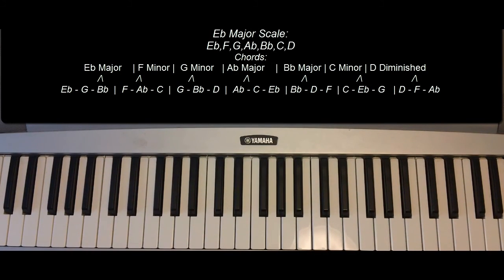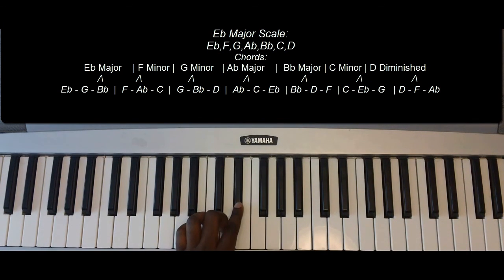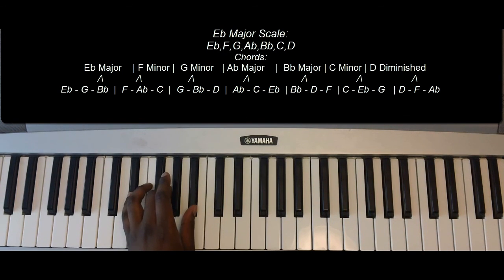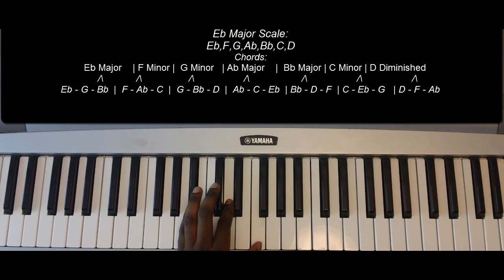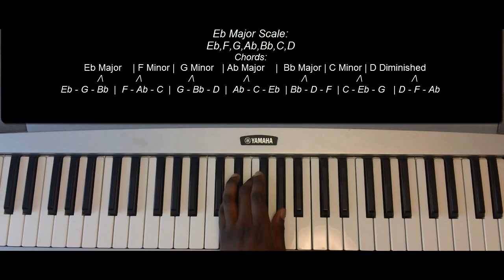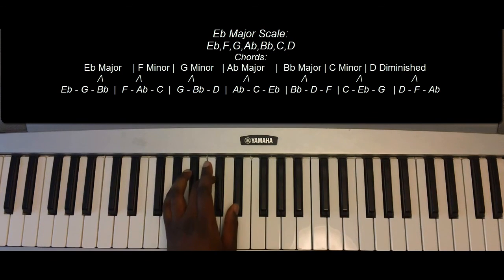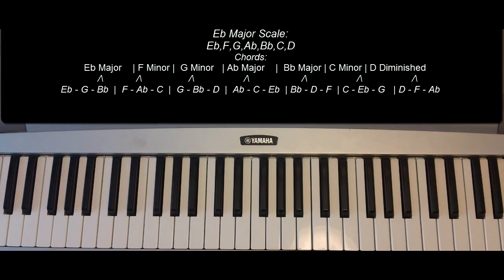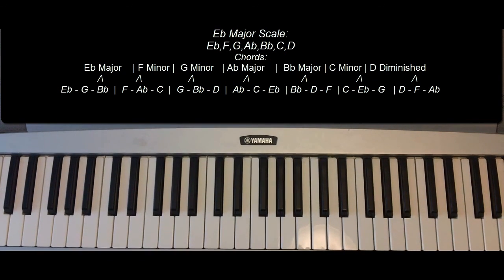How to Play The Eb Major Scale on Piano